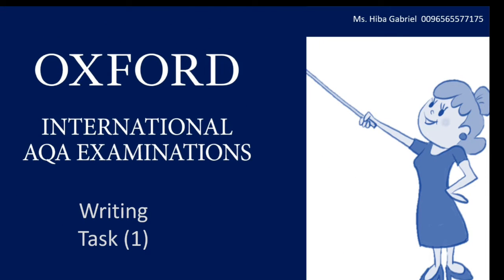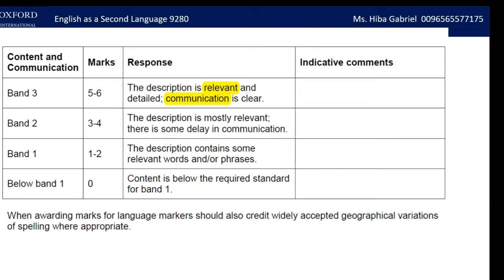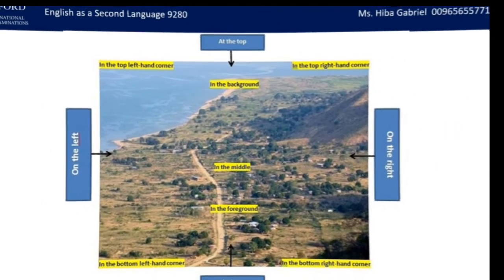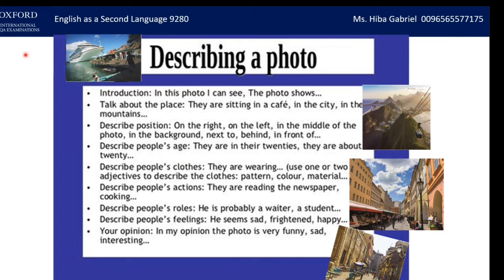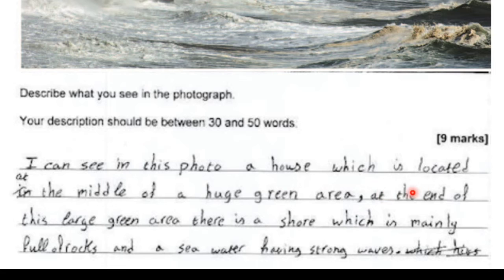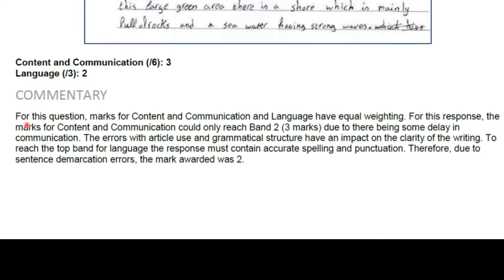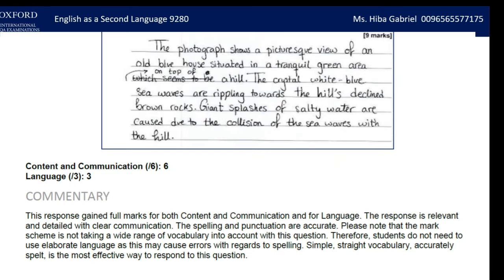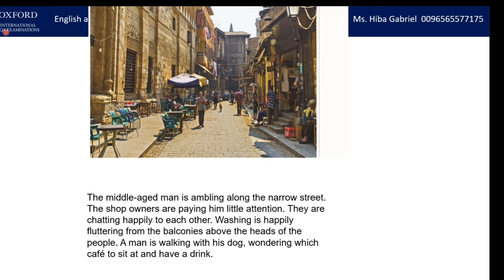Oxford AQA ESL Task 1: Descriptive Paragraphs